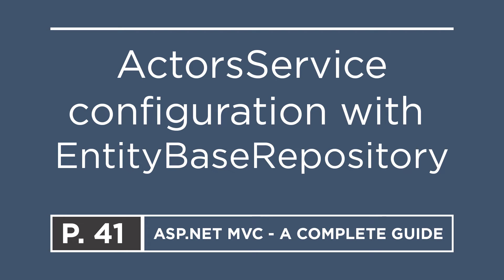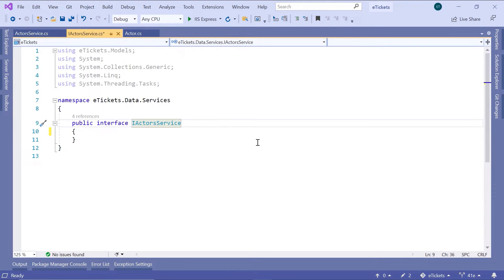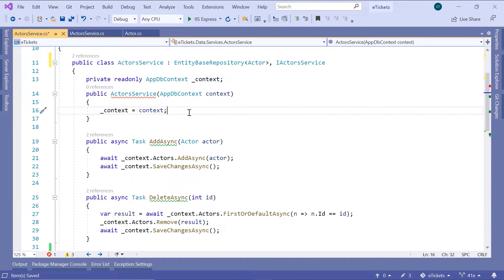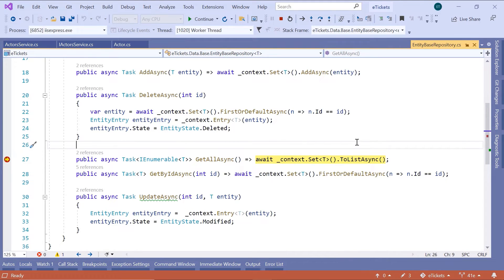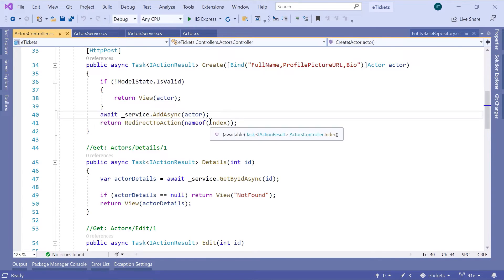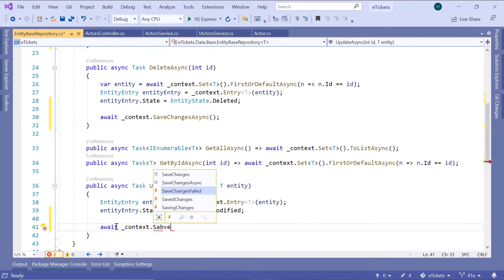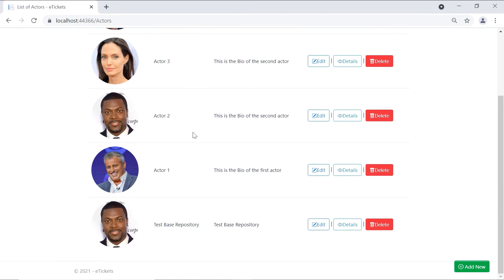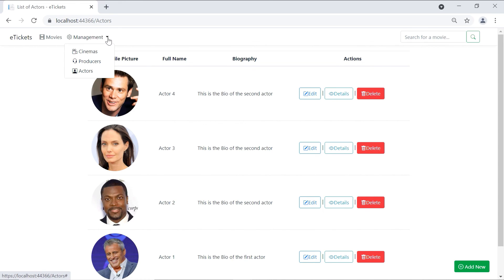41. ActorsService configuration with EntityBaseRepository | ASP.NET MVC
Now that you have added all the necessary methods in the EntityBaseRepository in your ASP.NET MVC application it is time to configure your first service.
Since, we have already created the ActorsService, on this part you will learn how to configure ActorsService with EntityBaseRepository.